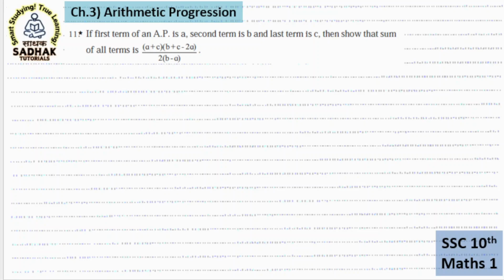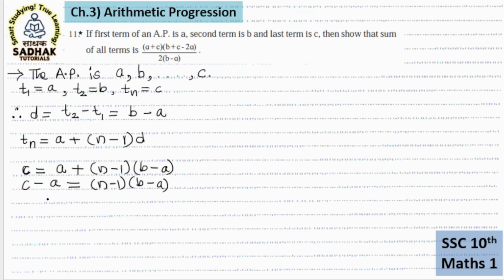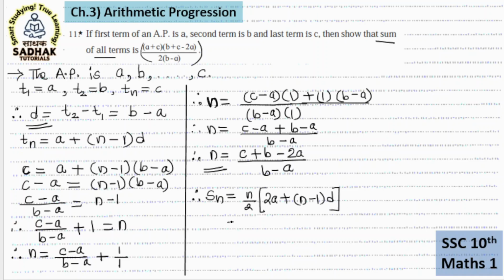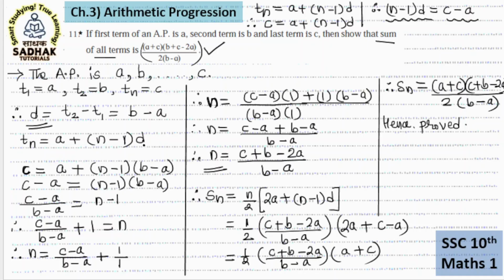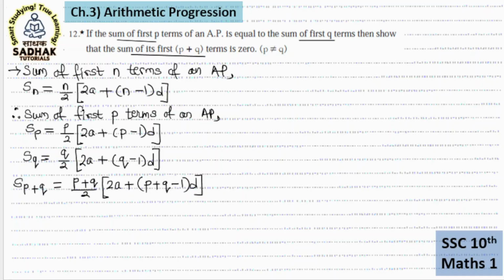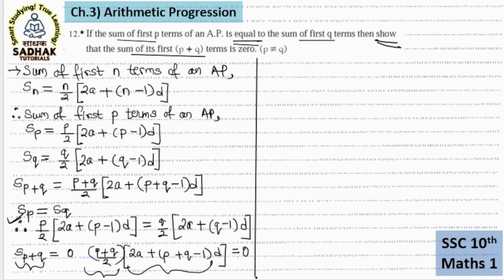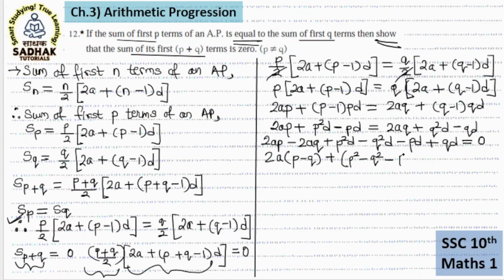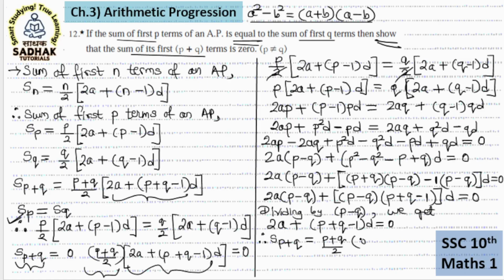Arithmetic Progression | Class 10th Maths 1 | Problem Set 3 | Sums 11 and 12 | SSC Maharashtra Board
Hi students! In this video, we begin Chapter 3: Arithmetic Progression from the Class 10 Maths 1 (Algebra) syllabus for the Maharashtra State Board.
I have explained the basic concepts and provided step-by-step solutions for the Problem Set 3, Sums 11 and 12.
Timestamps:
0:00 – Sum 11
10:51 – Sum 12
Resources:
📌 Next Video: Solutions for Sums 13 and 14coming soon!